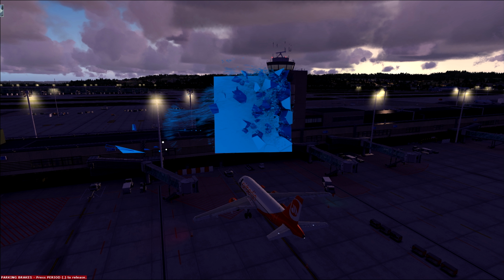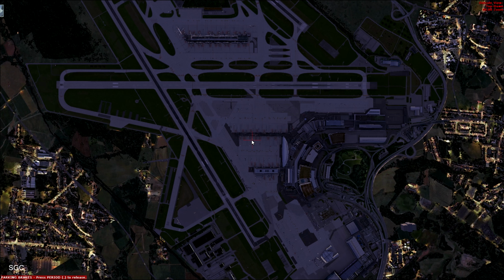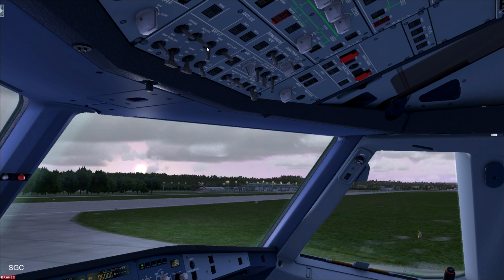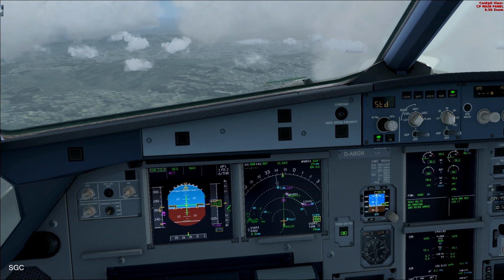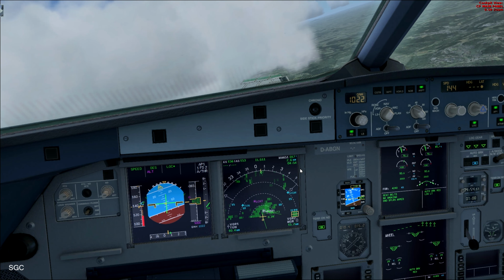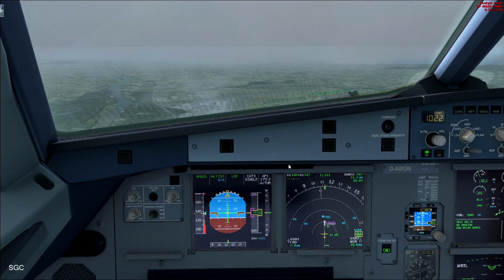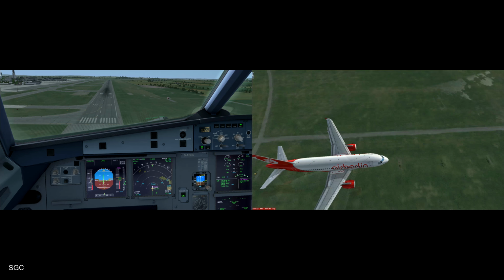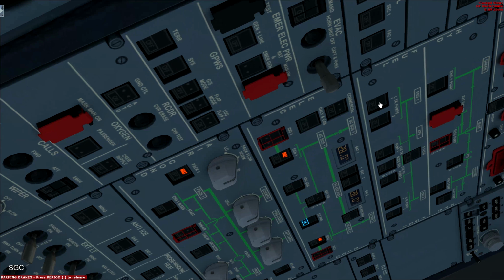Zürich (LSZH) - Vienna (LOWW) | Flight Simulator X (FSX) | Aerosoft Airbus X A319 | 4K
Today we're flying the Aerosoft Airbux X A319 again.. well.. at least i tried :D enjoy the video!

01:05 Pre-flight
07:19 taxi
11:45 Takeoff
13:53 cruise (footage + Music)
18:15 Descent
29:17 Go Around
34:00 landing
38:19 shutdown

Steam: Simgamechannel

Outro: Noxive - Resilience
About this video: In this video we're flying the Aerosoft Airbus X A319 from Zürich (LSZH) to Vienna (LOWW). In the video you'll see everything, from pre-flight till shutdown. While being in the cruise you'll see some nice footage with relaxing music for a nice easy video. Enjoy the video!